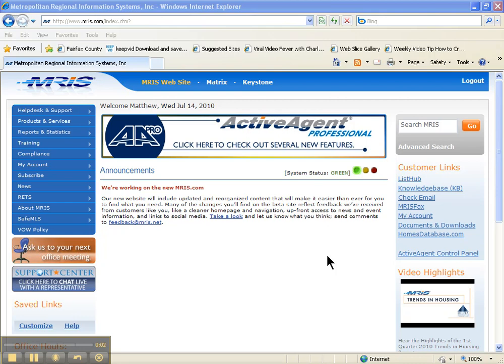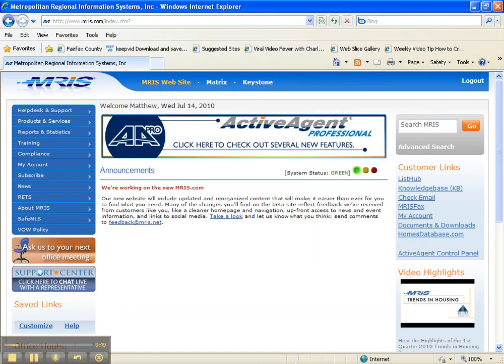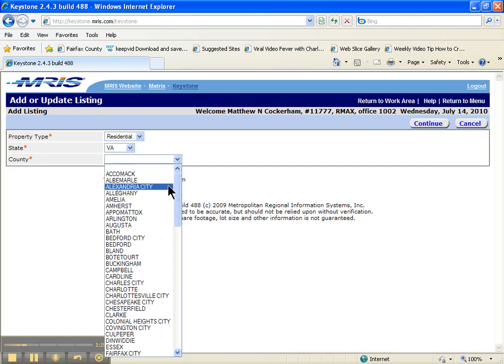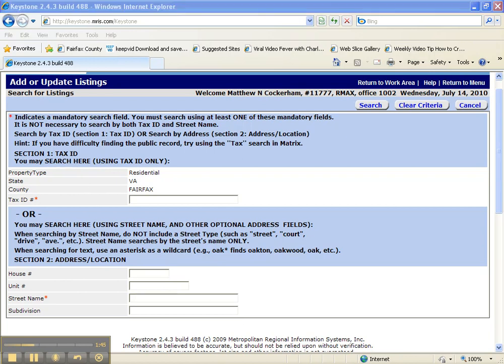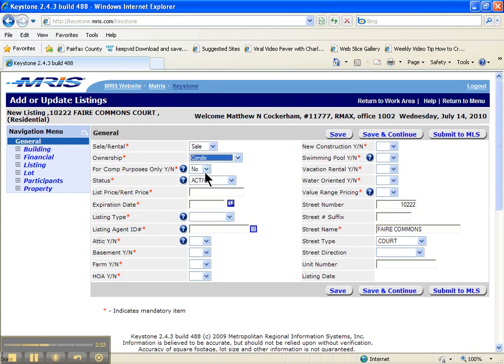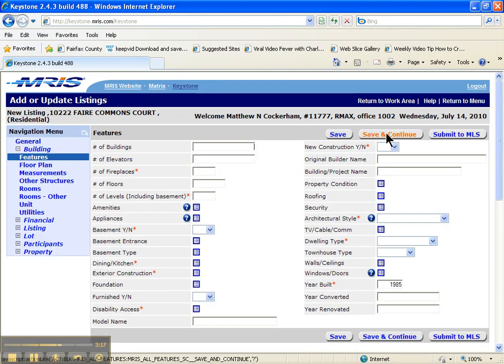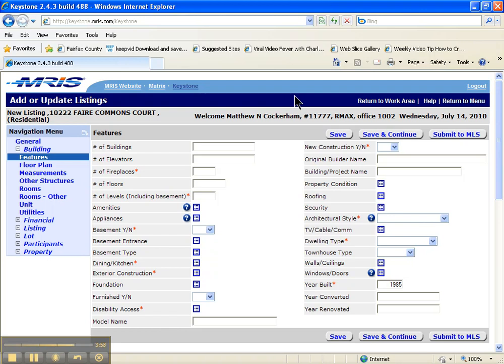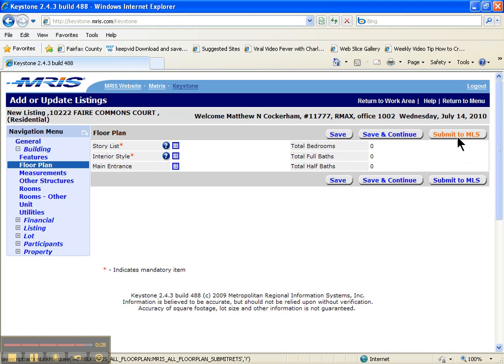MRIS - Inputting a New Listing, Sale or Rental Part 1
Instructions for How To input Data for a New Listing into our MRIS Keystone website.  Accuracy of information is critical.  This is the source that all Realtors will use to access information for this property.  This is also where many real estate advertising websites will come to grab information on this home.  Please be careful and accurate when inputting data.  Call, email or text with questions.